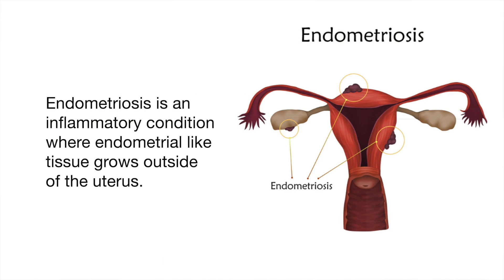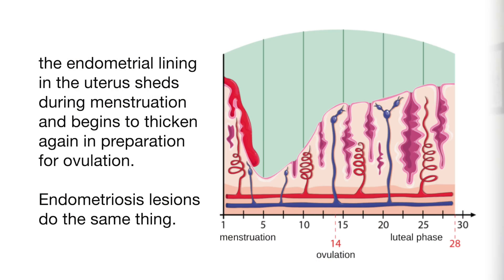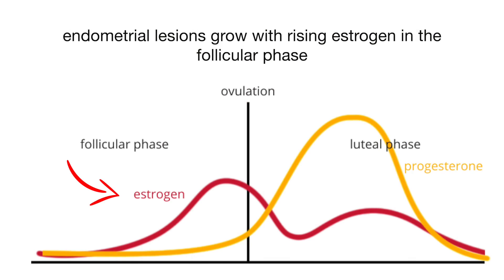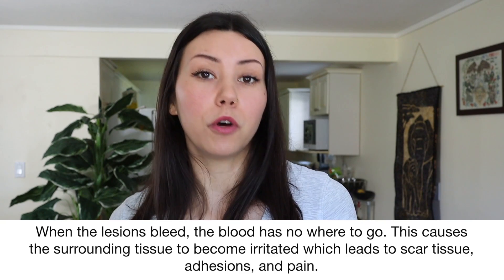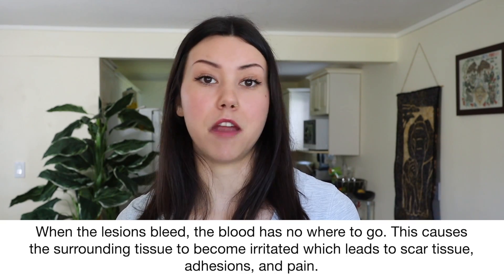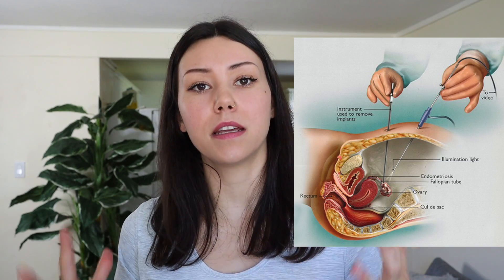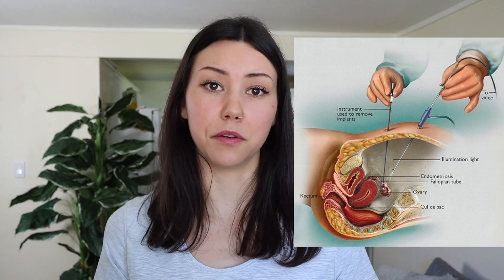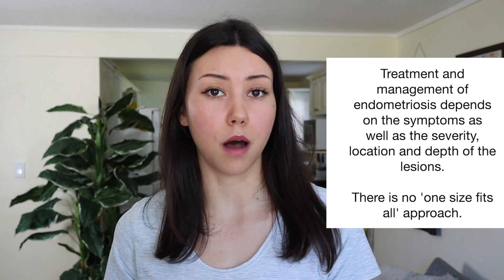What Is Endometriosis? | Symptoms, Diagnosis, Treatment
Hi everyone! This video is about Endometriosis, an inflammatory condition that can be incredibly painful. It affects 10% of menstruators and there is no known cause or cure.

 I make these videos to help break the stigma and shame around menstrual health conditions. Many people do not seek help for their period issues because they are embarrassed. That needs to change!

Who Am I: My name is Crystal, I am a menstrual wellness educator with a huge passion for menstrual health and plant based nutrition. Years ago, I began living in sync with my cycle and it completely changed my life! Now I am here to help you get to know your flow because your cycle matters and cycle awareness is your super power.